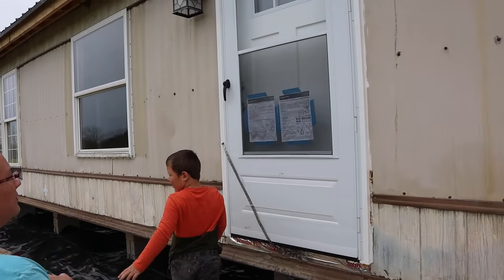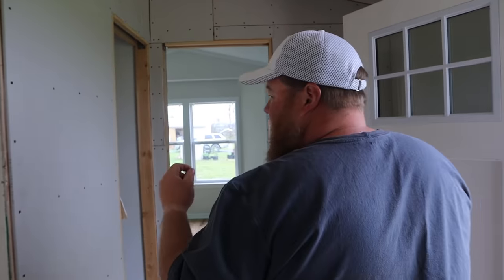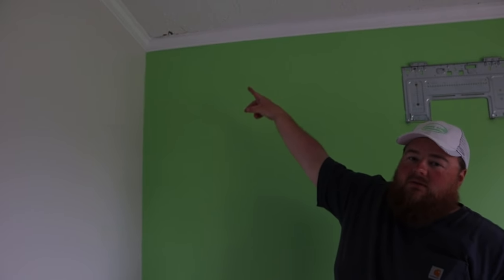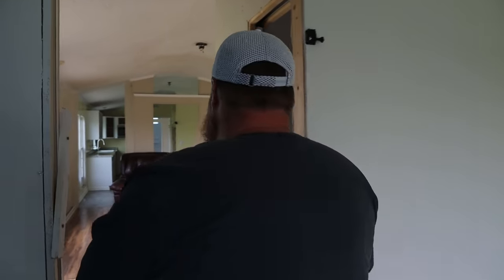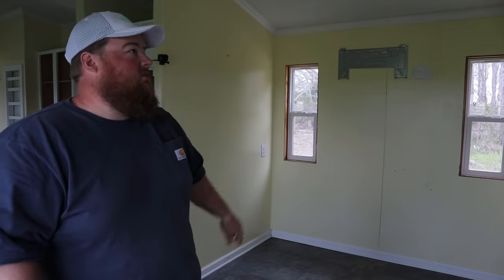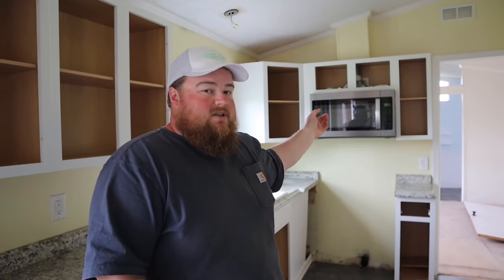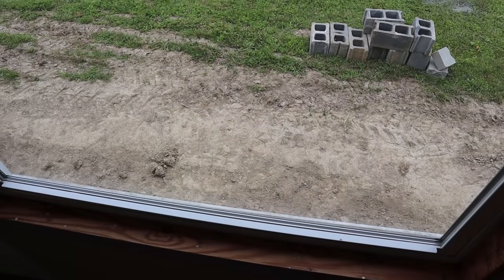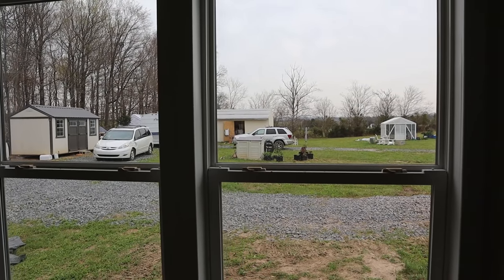What BROKE During Our House Move? // Mobile Home Transport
In today's video we look inside the home to see how badly the interior was damaged during the move. We are most concerned about our finished drywall and if it cracked or fell apart while the mobile home was moved. Let's go!